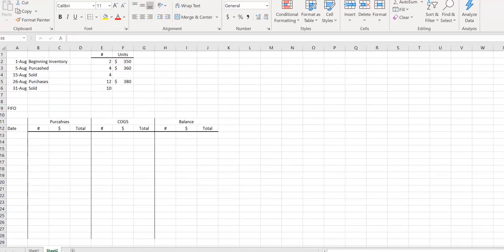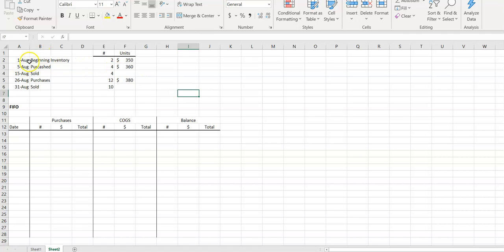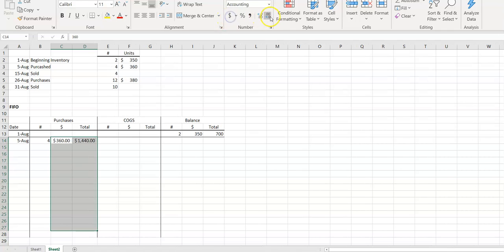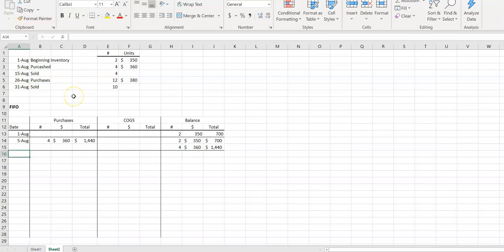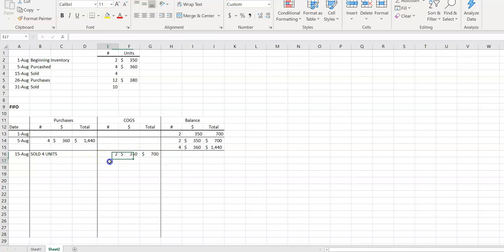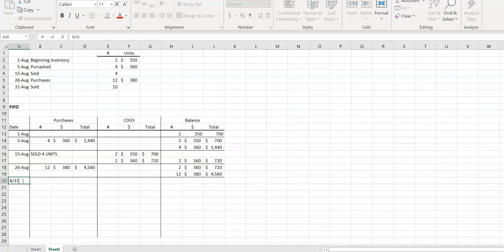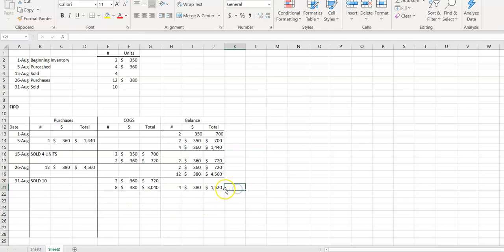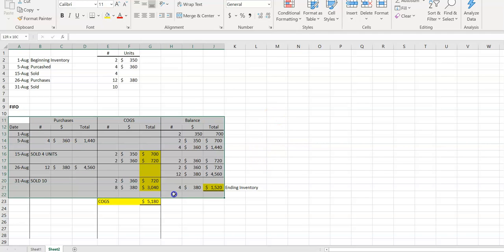Acct 2301 Ch 6 L2 LIFO & FIFO with numbers